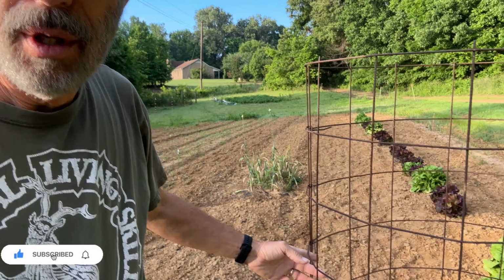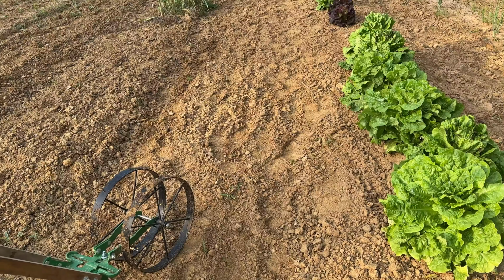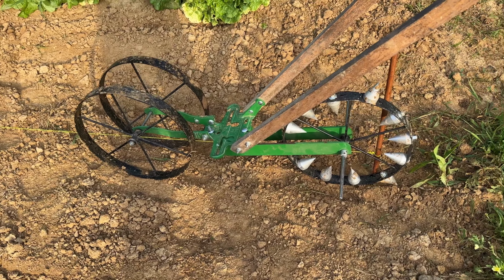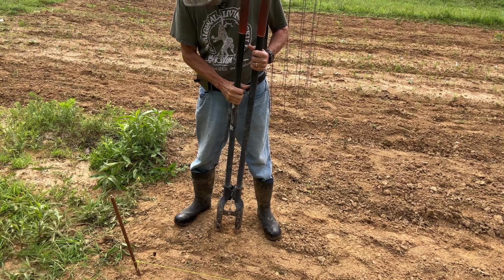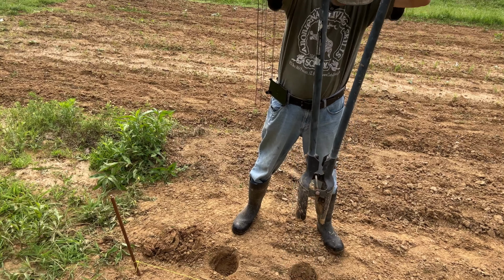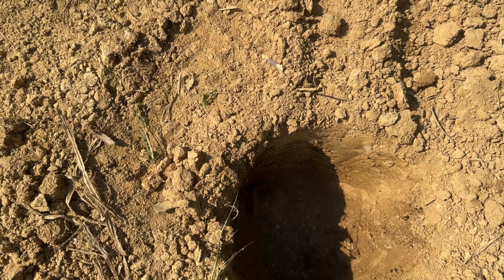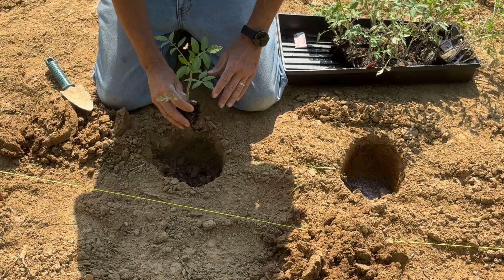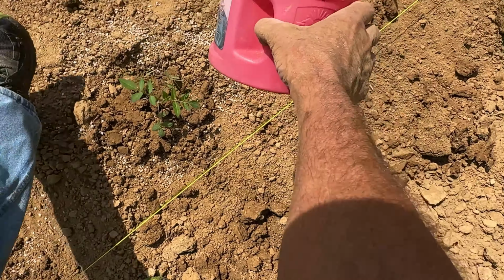Ultimate Guide: Preparing Garden Beds for Tomato Planting Success!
Good morning and welcome back to the farm! Today, we're diving into one of our favorite activities: planting tomatoes. While it might seem straightforward, there's a lot that goes into ensuring our tomato plants thrive. In this video, I'll show you how we prepare our garden beds, choose the best soil amendments, and plant our tomatoes to ensure a bountiful harvest.

We are getting ready to use a method for support this year: the Florida weave. This technique, commonly used by commercial growers, helps keep our tomato plants supported and organized. But first we need to actually plant the tomatoes. We'll also introduce you to the whizbang wheel hoe, a great method for keeping your rows straight and the dibble wheel, these tools help us keep our rows straight, plants evenly spaced and weed free.

Garden Bed Preparation
To start, we choose a sunny spot in the garden and clear away any weeds and debris. We then loosen the soil to a depth of 12-18 inches using a garden fork or tiller, which improves soil aeration and root penetration. After loosening the soil, we add a generous amount of organic compost to enrich it with essential nutrients.

Soil Amendments: Gypsum and Epsom Salt
Now, let's talk about our secret weapons: agricultural gypsum and Epsom salt. Gypsum helps break up compacted soil, improves water infiltration, and provides calcium and sulfur—essential nutrients for plant growth. We add about 1-2 pounds of gypsum per 100 square feet of garden bed.

Epsom salt, a fantastic source of magnesium and sulfur, is vital for photosynthesis and protein synthesis in plants. We mix about 1 tablespoon of Epsom salt per foot of plant height into the soil at planting time. This boosts initial growth and helps overall plant health.

Planting Tomatoes: The Right Way
With our soil prepared and amended, it's time to plant our tomatoes. We start by digging holes deep enough to cover at least two-thirds of the plant, encouraging a strong root system. After placing the plants in the holes, we water them thoroughly and apply a layer of mulch to retain soil moisture and keep weeds at bay.

Calculating Tomato Plant Needs
If you're wondering how many tomato plants you need for a year, it mostly comes down to experience. This year, we're planting about 80 tomato plants, including 60 celebrity varieties. These will yield between 800 and 1,200 pounds of tomatoes, which is enough for our needs, including ketchup, salsa, tomato soup, and sliced tomatoes.

Fertilizing for Success
Tomatoes are heavy feeders, so it's crucial to provide them with the nutrients they need. We use a balanced fertilizer at planting time and side-dress the plants with fertilizer every 4-6 weeks during the growing season. This ensures they receive a steady supply of nutrients.

Efficient Planting Techniques
To make planting efficient, we use tools like post-hole diggers and the dibble wheel to create evenly spaced holes. This method saves time and reduces strain on our bodies, making it easier to plant a large number of tomatoes.

Ongoing Care and Maintenance
Throughout the growing season, keep an eye on your tomato plants. Prune suckers to encourage better airflow and direct the plant’s energy towards fruit production. Regularly check for pests and diseases, and take action as needed to keep your plants healthy.

And there you have it—our ultimate guide to preparing garden beds and planting tomatoes. With these tips and techniques, you'll be well on your way to growing a bountiful harvest.

00:00 Introduction
00:35 Tools
00:52 How Many Plants
02:13 Straight Rows
03:09 The Dibble Wheel
04:02 The Dig
05:54 Soil Amendments
07:50 Planting
09:50 Fertilizer
10:24 Final Thoughts